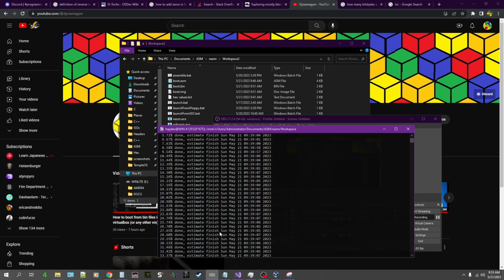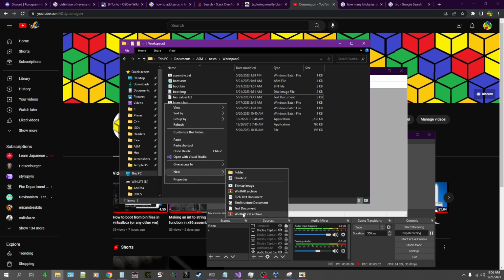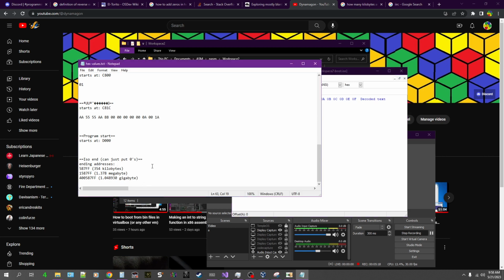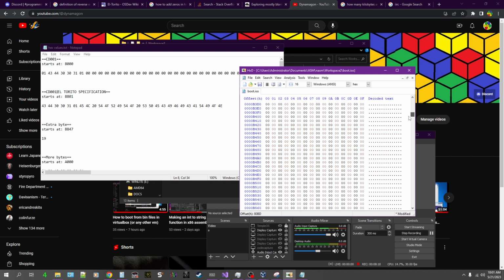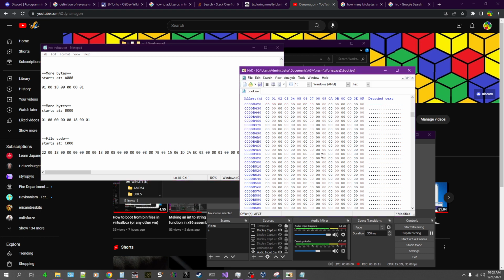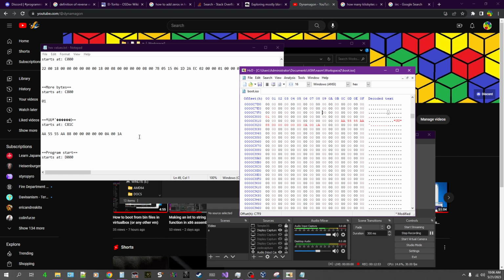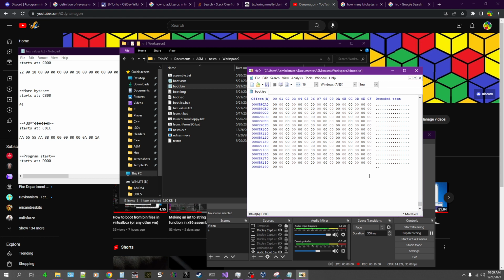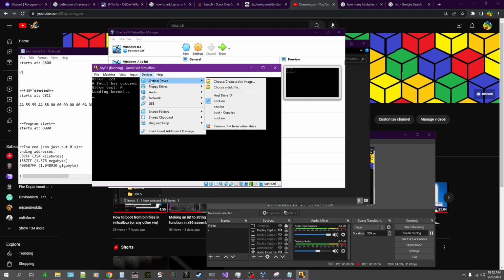How to convert a bin file to a bootable iso (FROM SCRATCH)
This took me so long XD
Here's the hex map I made for you guys :D

==CD001==
starts at: 8000

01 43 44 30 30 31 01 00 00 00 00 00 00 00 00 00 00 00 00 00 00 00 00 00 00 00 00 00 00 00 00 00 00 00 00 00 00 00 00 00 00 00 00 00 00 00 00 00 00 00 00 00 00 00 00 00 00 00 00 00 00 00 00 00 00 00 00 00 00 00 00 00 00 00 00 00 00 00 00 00 B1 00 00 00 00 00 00 B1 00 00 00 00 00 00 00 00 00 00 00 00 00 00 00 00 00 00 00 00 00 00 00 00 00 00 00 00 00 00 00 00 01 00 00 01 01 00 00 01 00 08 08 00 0A 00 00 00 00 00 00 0A 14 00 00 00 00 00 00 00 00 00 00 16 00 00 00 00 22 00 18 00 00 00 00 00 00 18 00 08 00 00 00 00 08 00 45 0C 1F 12 00 00 E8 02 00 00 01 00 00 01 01

==CD001EL TORITO SPECIFICATION==
starts at: 8801

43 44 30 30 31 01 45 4C 20 54 4F 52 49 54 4F 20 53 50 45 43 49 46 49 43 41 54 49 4F 4E

==Extra byte==
starts at: 8847

19

==More bytes==
starts at: A000

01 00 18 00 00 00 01

==More bytes==
starts at: B000

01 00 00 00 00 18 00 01

==File code==
starts at: C000

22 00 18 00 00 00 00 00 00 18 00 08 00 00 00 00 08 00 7B 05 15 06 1D 2A EC 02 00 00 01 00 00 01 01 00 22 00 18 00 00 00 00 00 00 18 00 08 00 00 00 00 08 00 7B 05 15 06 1D 2A EC 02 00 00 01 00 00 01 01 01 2C 00 1A 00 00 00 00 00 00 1A 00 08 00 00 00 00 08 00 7B 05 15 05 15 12 EC 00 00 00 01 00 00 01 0A 42 4F 4F 54 2E 42 49 4E 3B 31 00 2C 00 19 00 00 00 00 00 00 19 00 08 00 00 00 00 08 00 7B 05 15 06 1D 2A EC 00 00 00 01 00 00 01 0A 42 4F 4F 54 2E 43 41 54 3B 31

==More bytes==
starts at: C800

01

==ªUUªˆ������==
starts at: C81C

AA 55 55 AA 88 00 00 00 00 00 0A 00 1A

==Program start==
starts at: D000

==Iso end (can just put 0's)==
ending addresses:
587FF (354 kilobytes)
1587FF (1.378 megabyte)
400587FF (1.048930 gigabyte)